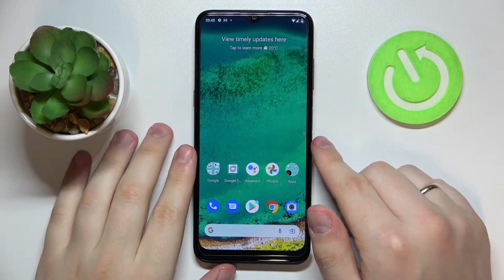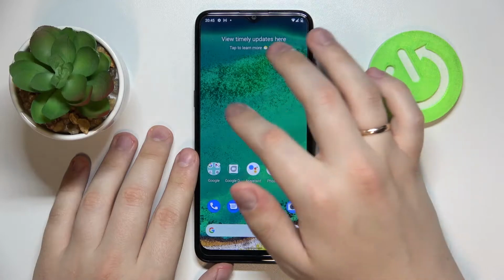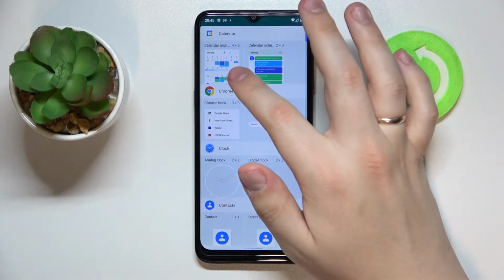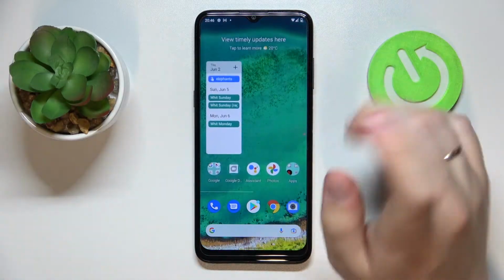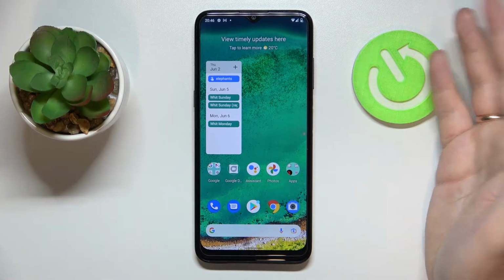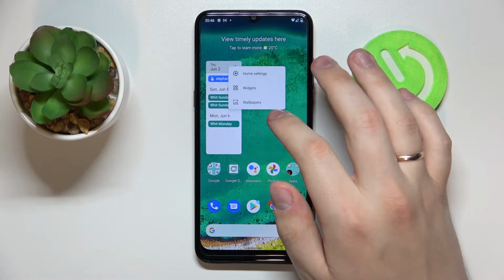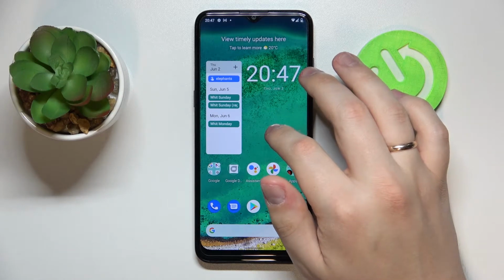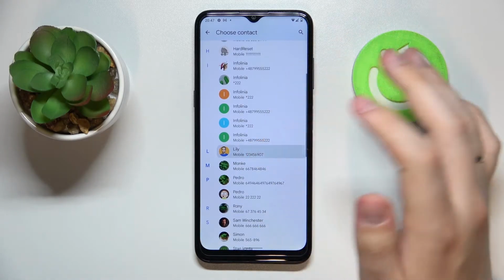Nokia G11 - 3 Widgets for Daily Use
In this tutorial we will show you 3 interesting and useful widgets that you can use on your NOKIA G11 phone.

How to add widgets on Nokia G11? How to remove widgets on Nokia G11? How to attach widgets on Nokia G11? How to get rid of widgets on Nokia G11?